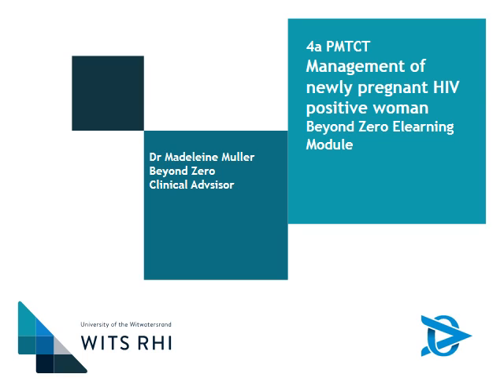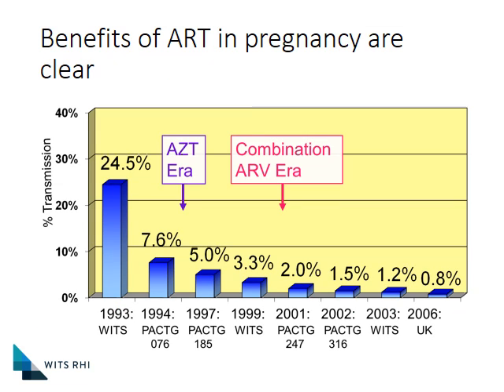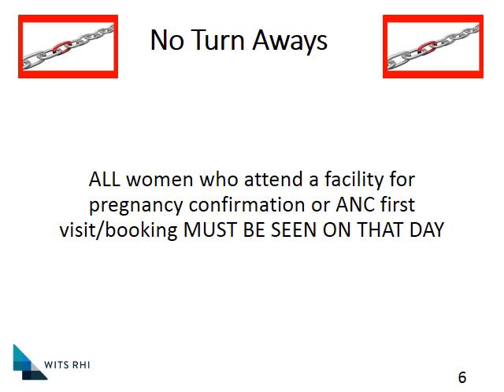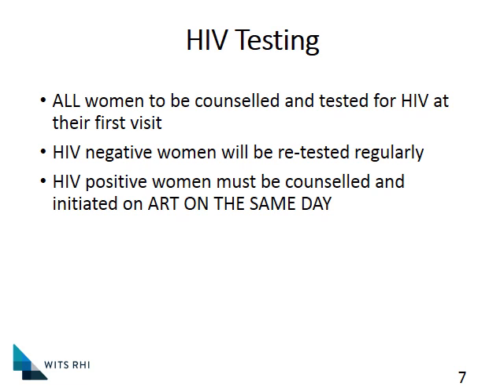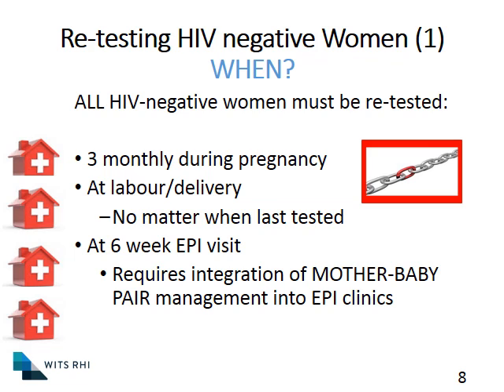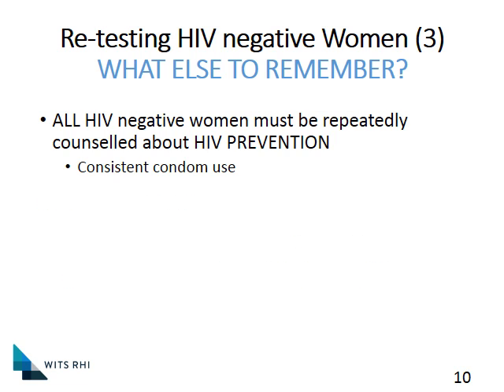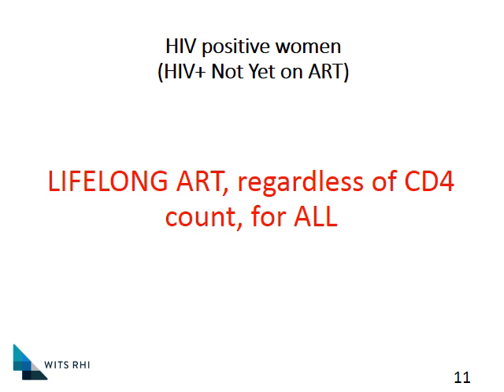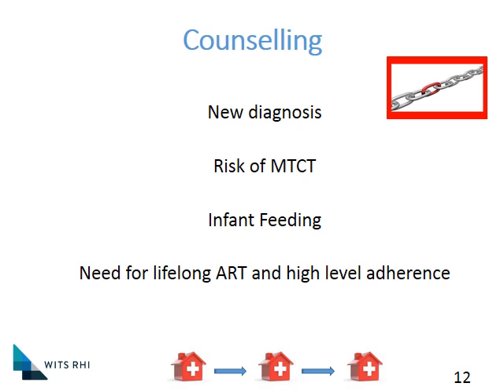6.4a PMTCT Initiation of pregnant HIV positive woman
This session is part of the BZ CHT Wits RHI Complicated HIV and TB training and covers initiation of the pregnant women onto ARVs.  To complete the session also watch PMTCT sessions 4b - 4e (5 modules in total).

Participants who have missed the class room session can watch the video and complete the online MCQ on as proof of attendance. Simply paste the URL into your web-browser and fill in the answers. (after you complete 4a-4c)

Beyond Zero is a NGO based in the Eastern Cape and Limpopo.
The Advanced Clinical Care Grant (PEPFAR / CDC) assists clinicians in the management of complicated HIV and TB. This channel consists of sets of CPD accredited training packages for doctors and nurses managing complicated HIV and TB patients. New modules are added monthly.